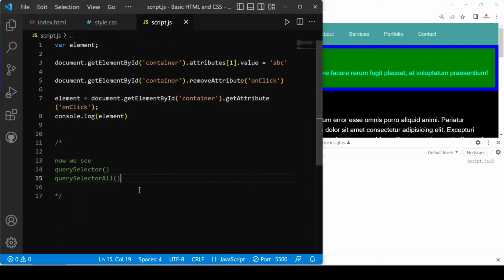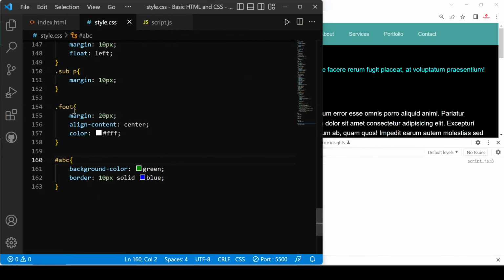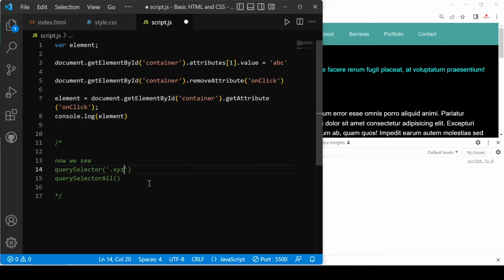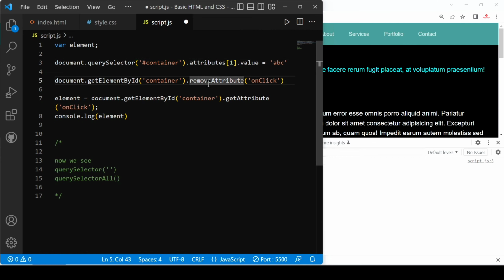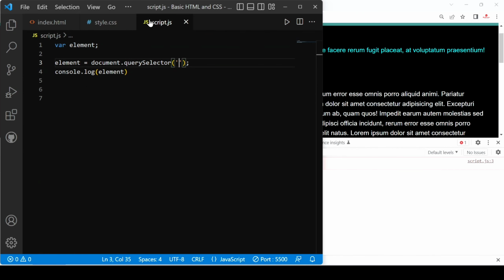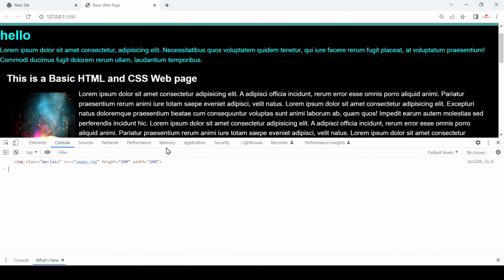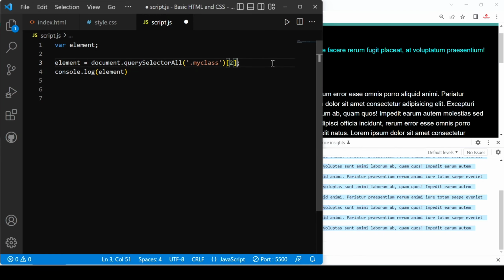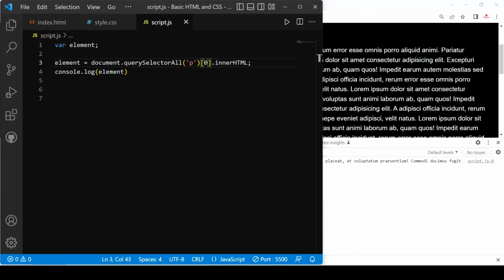how to get and set value of HTML using querySelector and querySelectorAll method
how to get and set value of HTML using querySelector and querySelectorAll method DOM get set how to get and set the value of HTML by DOM with the help of document.getElement
DOM in javascript | javascript DOM | document object model in javascript

In this video we are going to discuss how to to use document object model or DOM in javascript with practical implementation.

How to use DOM?

What is Document Object Model? Why do we need it? DOM Examples..

In this tutorial we will learn how to use querySelector and querySelectorAll DOM Methode in JavaScript.

The Document Object Model (DOM) is a programming interface for HTML and XML documents

It represents the page in a tree structure so that programs can read, access and change the document structure, style, and content

The DOM is an object-oriented representation of the web page, which can be modified with a scripting language such as JavaScript.

Every web browser uses some document object model to make web pages accessible via JavaScript